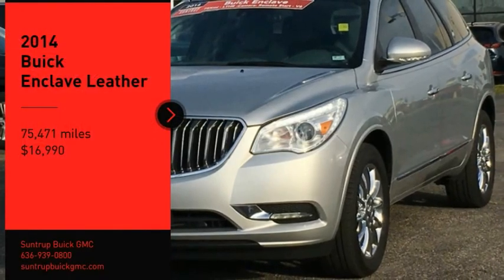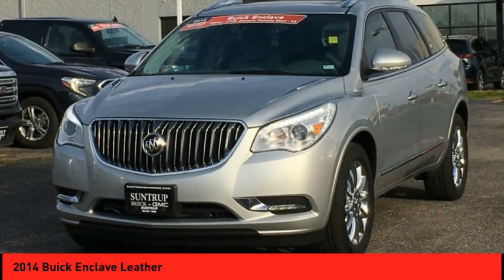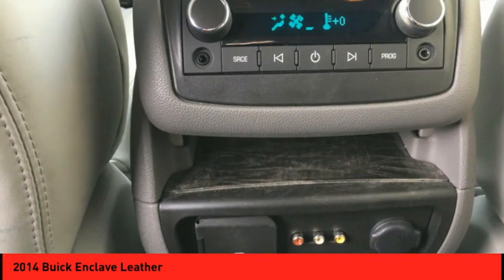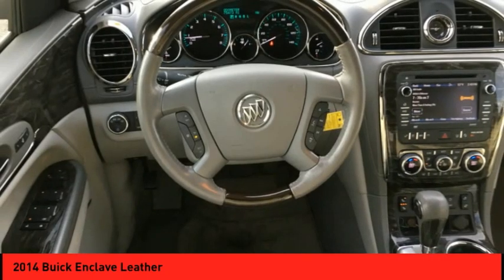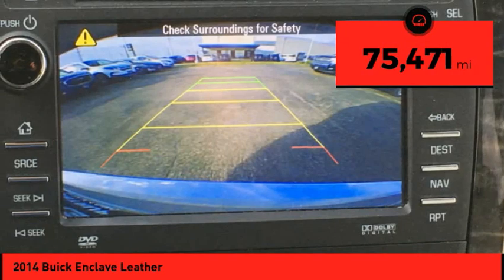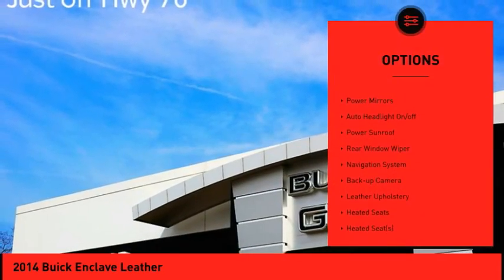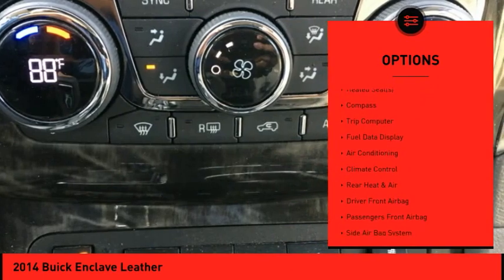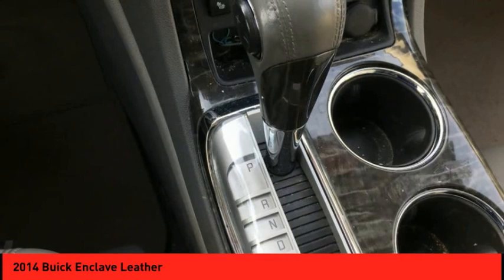2014 Buick Enclave St. Peters MO 25906-1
2014 Buick Enclave Leather

Don't miss out on this 2014 Buick Enclave Leather! It comes with a backup sensor, backup camera, a navigation system, a leather interior, heated seats, stability control, DVD, side air bag system, and digital display for an even better ride.  It has a 6 Cylinder engine.  This one's on the market for $16,990.  With a 5-star crash test rating, this is one of the safest vehicles you can buy.  The exterior is a dazzling silver.  Don't wait until it is too late!